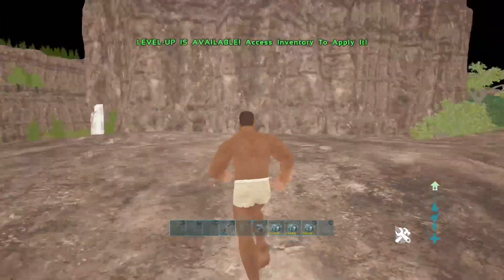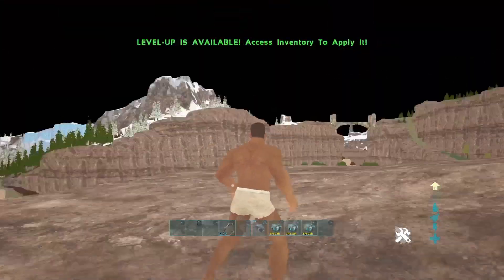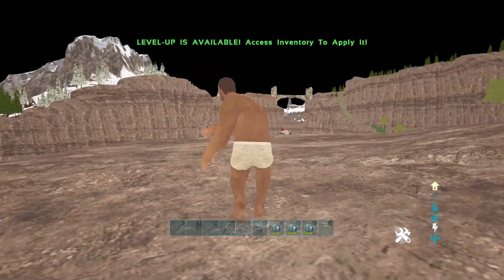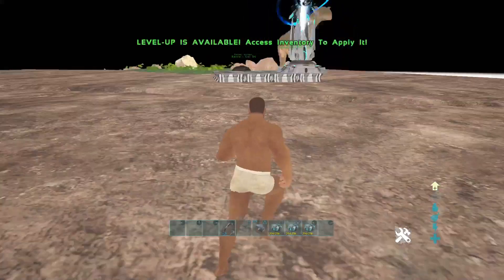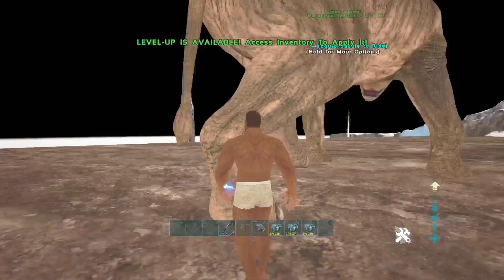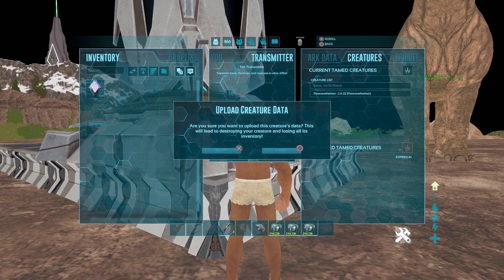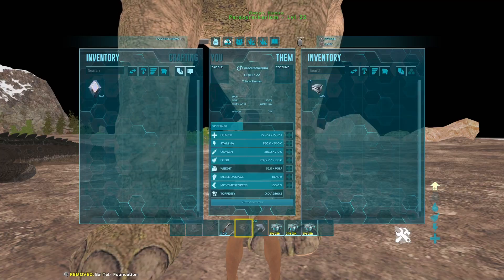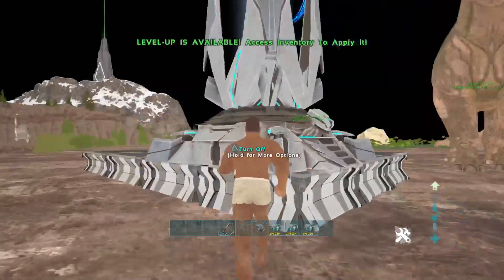ARK DUPE GLITCH|SLOT CAP EVERYTHING|ARK SURVIVAL EVOLVED